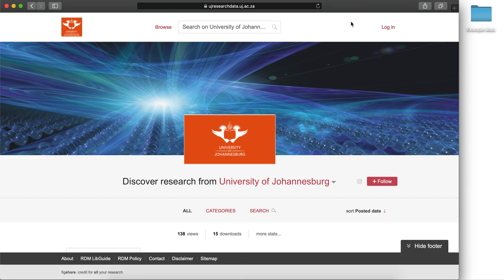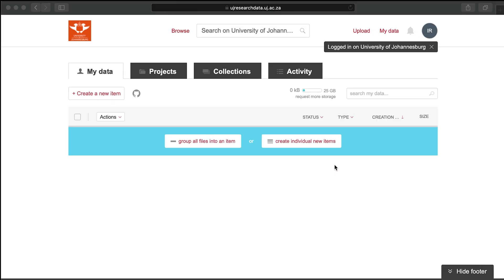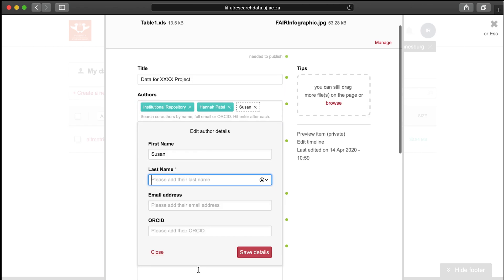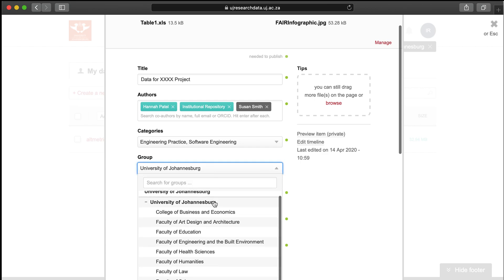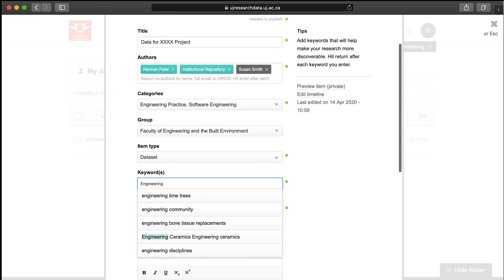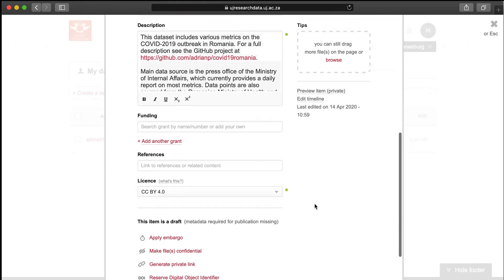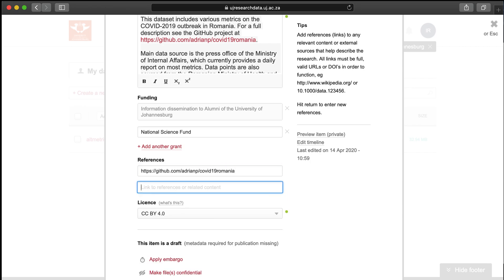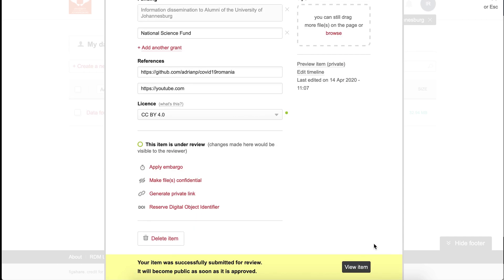UJ Library - How to upload and publish your Research Data: Figshare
This video will demonstrate the process of uploading research data to the University of Johannesburg Data Repository (UJ DR), Figshare, available
UJ DR is the University of Johannesburg's Open Access Data Repository. Our data repository collects research data/raw data/datasets, which are data in whatever formats or form collected, observed, generated, created and obtained during the entire course of a research project. It allows researchers and the institution at large to make research data findable, accessible, inter-operable and reusable.